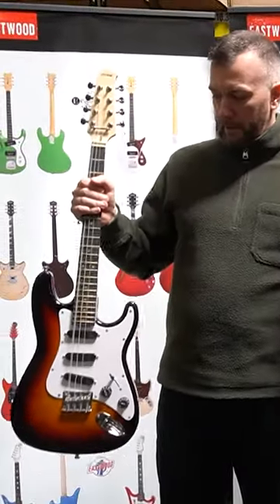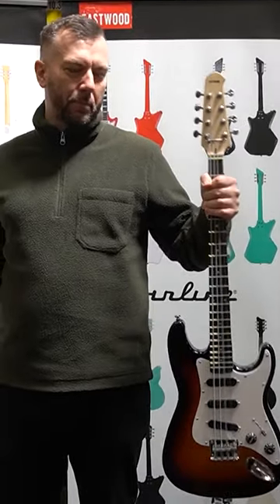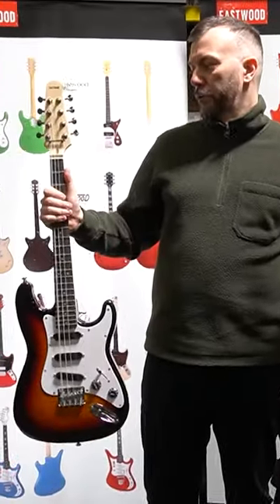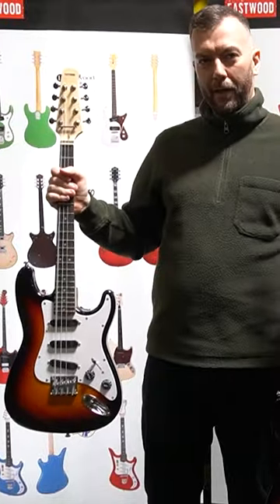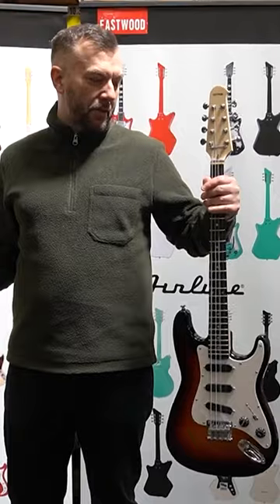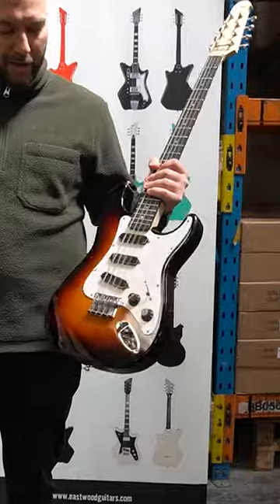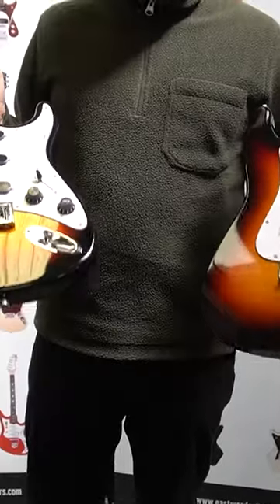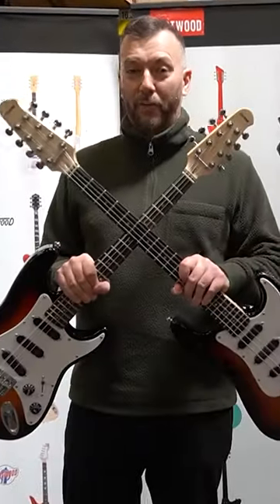Model S Octave Mando and Model S Mandocello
Familiar aesthetics, but with unique spin of scale length and tunings!